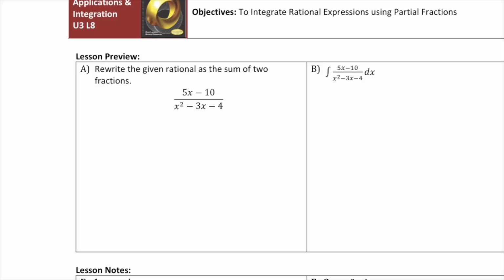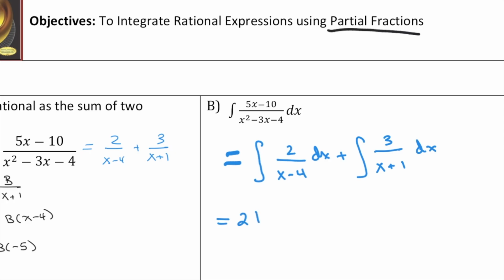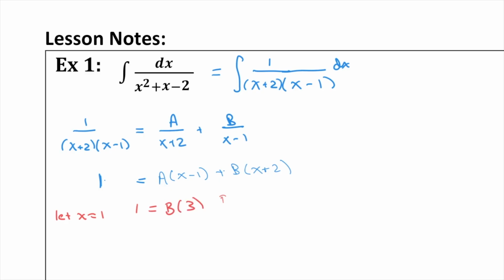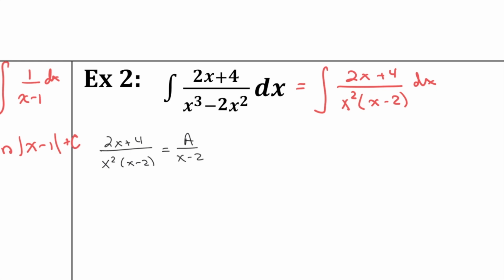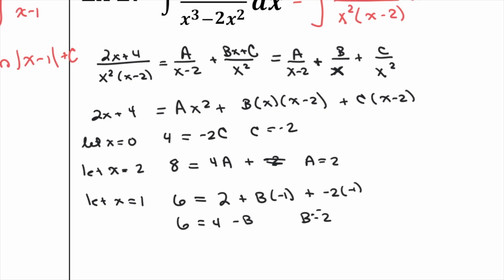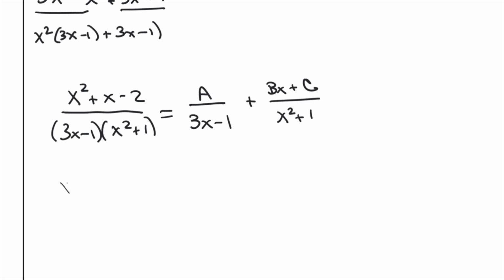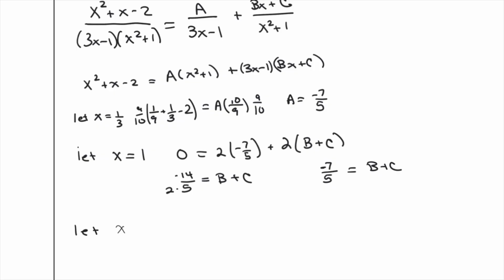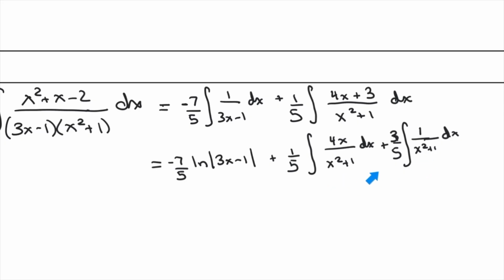U3 L8 Partial Fractions wM